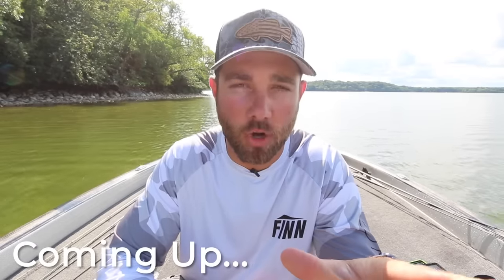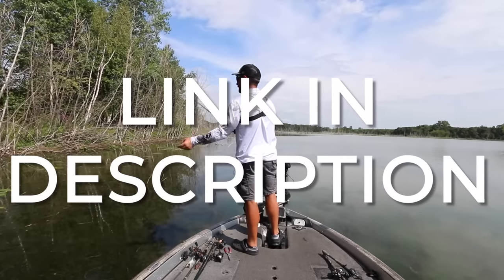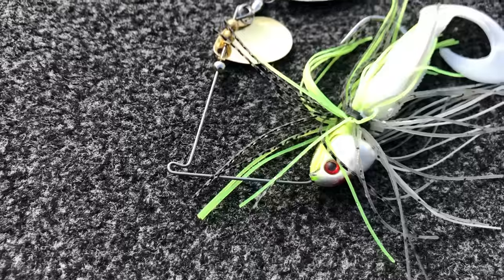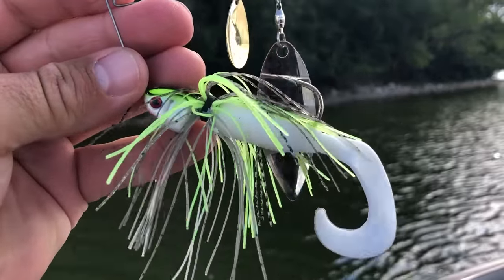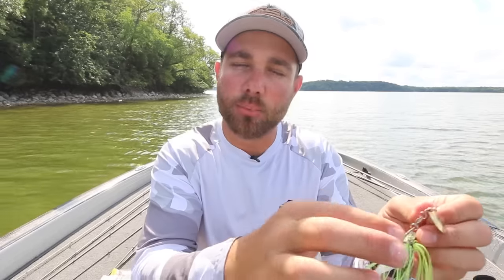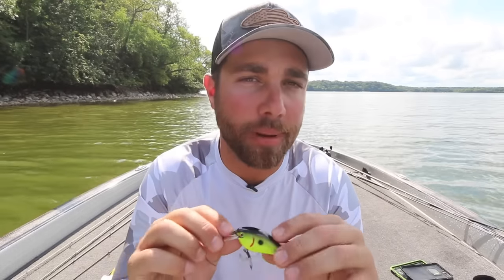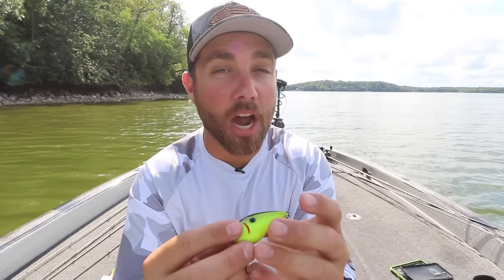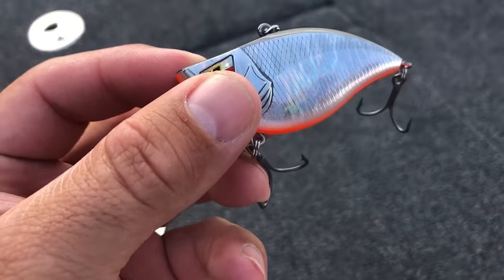You Can't BEAT These 5 FALL Lures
Fall Bass Fishing is here and during the fall it is hard to beat these 5 best bass lures!

2. Strike King 1.5 Squarebill

Fall bass fishing really use to be my enemy. For years and years I would always try to find exact patterns as to what the fish were doing and I would always be disappointed out on the water.

It seemed like every time I went out during the fall I would just catch one bass here and one bass there. Eventually over the years I have just found that the best way to go out and catch bass during the fall is to simply cover water and just go down the bank.

You might catch a bass on a log here, a bass on a boat dock there, 2 bass on a submerged grass patch over there, that is just the way fall bass fishing is.

These lures I really find to be the best this time of year!

There is no additional charge to you! Thank you for supporting my channel so I can continue to provide you with free content each week!ass Fishing is here and during the fall it is hard to beat these 5 best bass lures!

2. Strike King 1.5 Squarebill